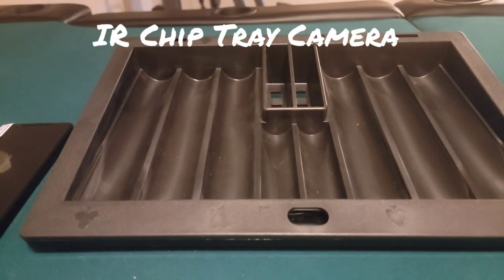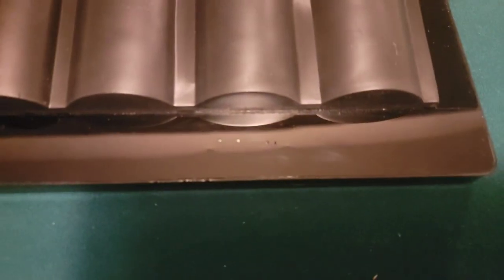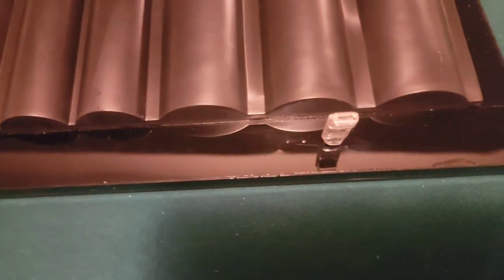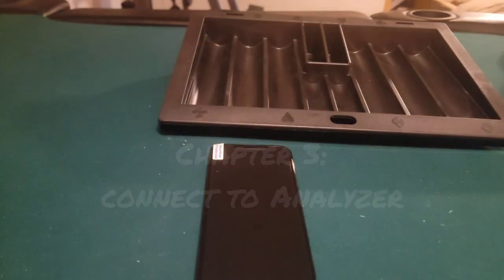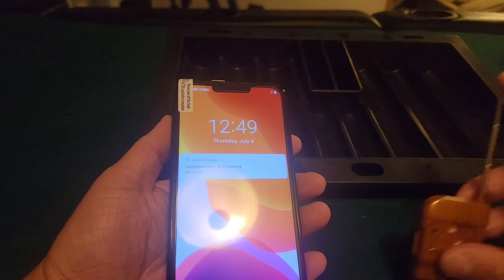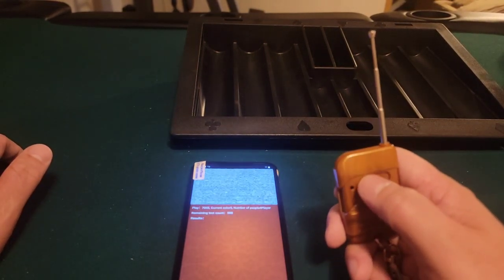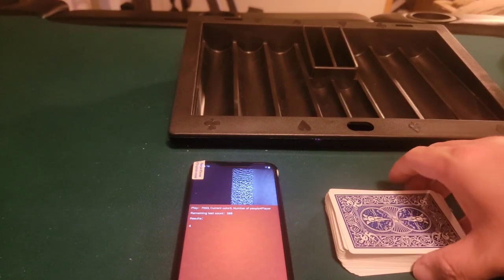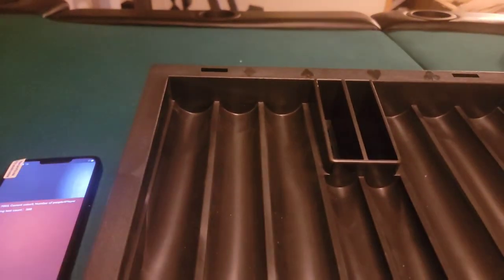Infrared Chip Tray Product Review - External camera for the Card Analyzer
The chip tray external ir camera is one of the best ways to stay discrete. The analyzer doesn't have to be on the table to read the cards. Best with a permanent dealer